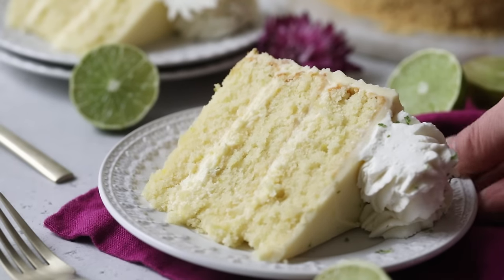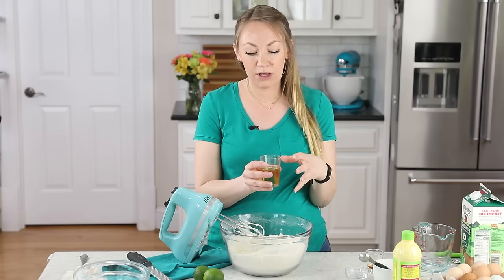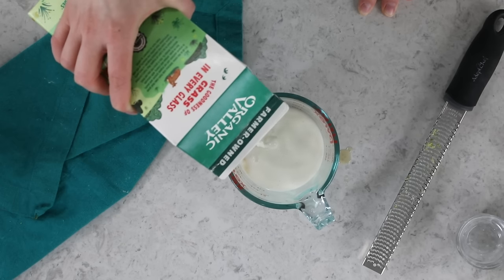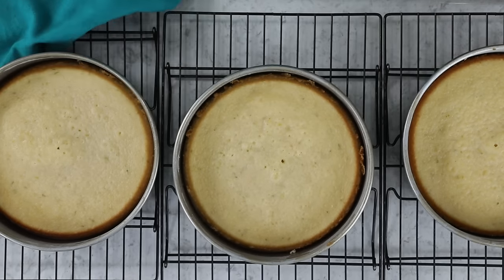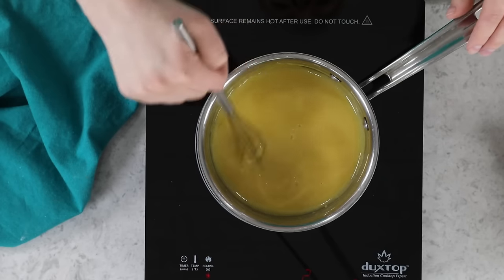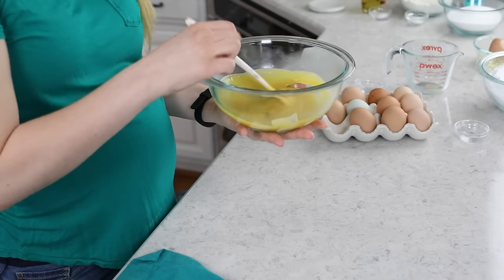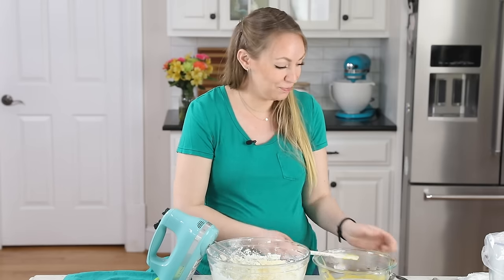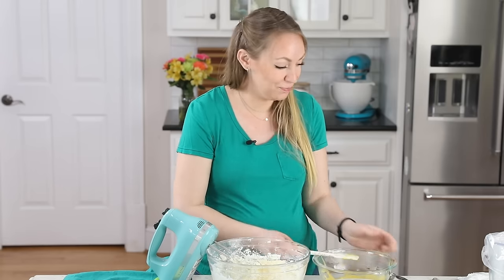A Cake Inspired by Key Lime Pie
Inspired by key lime pie, my key lime cake is so refreshing! It's made with three moist, sweet vanilla cake layers, a tart key lime frosting, and dollops of whipped cream.

Ingredients
Cake
2 ⅔ cups all-purpose flour (333g)
2 cups granulated sugar (400g)
1 teaspoon baking powder
½ teaspoon baking soda
1 teaspoon table salt
½ cup unsalted butter, cut into 8 pieces (113g)
¼ cup avocado, vegetable, or canola oil (60ml)
1 Tablespoon lime or key lime zest (usually about 2 limes)
1 ½ Tablespoons key lime juice
1 ½ scant cups whole milk (333ml)
2 large eggs, room temperature preferred
1 teaspoon vanilla extract
Curd
2 large egg yolks
⅓ cup key lime juice (80ml)
2 Tablespoons granulated sugar
¼ teaspoon table salt
2 Tablespoons unsalted butter, cut into pieces (28g)
Frosting
¾ cup unsalted butter, softened (170g)
6 oz cream cheese, softened
4-5 cups powdered sugar (500-625g)
¼ cup graham cracker crumbs, for decorating (28g)
½ batch Stabilized whipped cream frosting (optional but recommended) see note

Instructions
00:00 Introduction
Cake
00:21 Preheat oven to 350F (175C) and thoroughly grease and flour the sides of three 8” cake pans, tapping out any excess flour, and line the bottoms with parchment paper.
00:25 In a large bowl (or the bowl of your stand mixer fitted with the paddle attachment), combine flour, sugar, baking powder, baking soda, and salt.
00:50 With mixer on low speed, add softened butter one Tablespoon at a time, allowing each Tablespoon to be fully incorporated into the dry ingredients before adding the next. Once all butter is added, the mixture will have a sandy, crumbly texture.
02:02 Add oil and lime zest and stir until well combined. Set aside.
03:00 Add the key lime juice to a large measuring cup (at least 2-cup), then add the milk until it reaches the 1 ½ cup line and whisk to combine.
04:22 Add eggs and vanilla to the milk mixture and whisk to combine.
05:00 Turn mixer to low speed and slowly add the milk mixture into batter until fully combined, pausing to scrape the sides and bottom of the bowl as needed. Batter should be uniform, silky and smooth.
05:23 Evenly divide batter into prepared pans (if weighing batter, each pan should have approximately 460 grams of batter) and bake in the center rack of preheated 350F (175C) oven for 26-28 minutes, or until a toothpick inserted in the center of each cake comes out clean or with a few moist crumbs.
06:07 Allow cakes to cool in their pans for 10-15 minutes, then run a knife along the edge of the pan to loosen from the edges and carefully invert onto a cooling rack to cool completely. While cakes are cooling, prepare your frosting.
Curd
06:37 In a small, non-reactive saucepan (see note) whisk together egg yolks, key lime juice, sugar, and salt.
07:49 Add butter and cook over medium/low heat, whisking constantly until mixture is thickened. This will take several minutes; once it is thickened the whisk should start to leave trails through the curd, and it should coat the back of a spoon.
09:28 Pour curd through a fine mesh strainer into a heatproof bowl. Allow to cool completely before proceeding (this may be placed in the refrigerator to cool faster).
Frosting
10:00 In a large mixing bowl, use an electric mixer to beat softened butter and cream cheese until smooth and creamy.
10:40 Gradually add 4 cups (500g) of powdered sugar until completely incorporated.
11:31 Add the cooled curd, one Tablespoon at a time, until you’ve added 5-6 Tablespoons. Be sure to scrape the sides and bottom of the bowl to be sure all ingredients are thoroughly combined. If the frosting seems too soft, too tart, or on the verge of breaking add the remaining sugar as needed.
Assembly
12:55 Once cakes are cooled, level the tops if necessary.
13:03 Frost each layer evenly with the prepared frosting. Evenly frost the outside of the cake with the remaining frosting.
13:36 Gently press graham cracker crumbs around the bottom of cake, about a quarter of the way up.
14:03 Pipe, swirl, or dollop stabilized whipped cream frosting over the top of the cake, if using. Decorate with additional graham cracker crumbs or lime zest, if desired.
14:37 Allow to chill in the refrigerator for at least 30 minutes before cutting and serving. Enjoy!